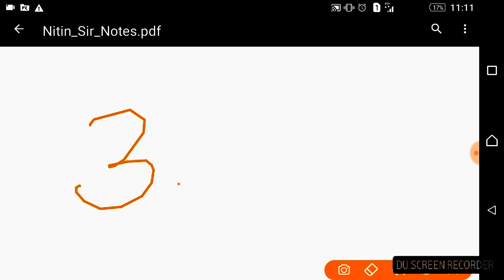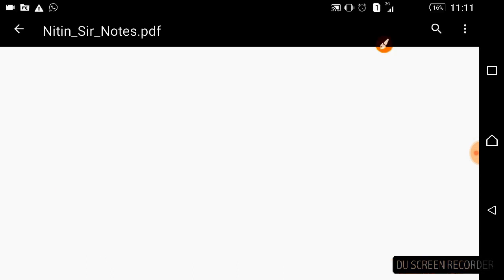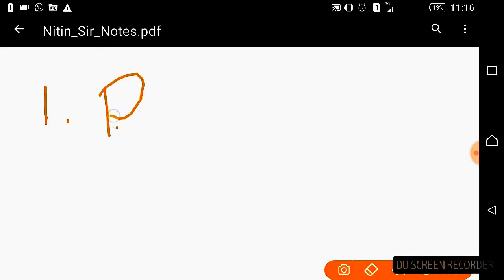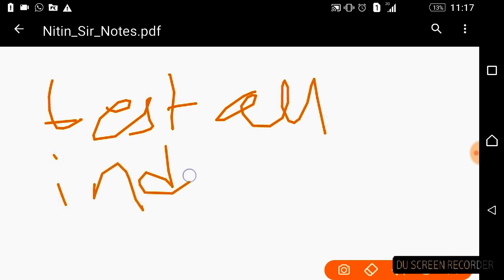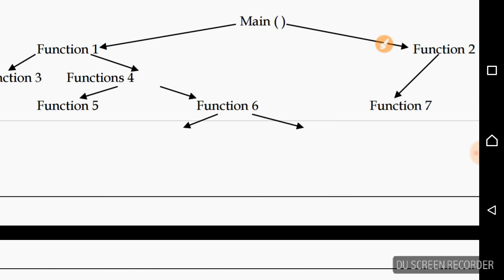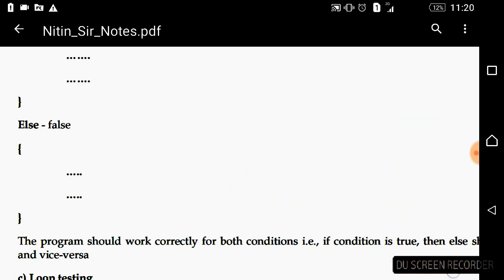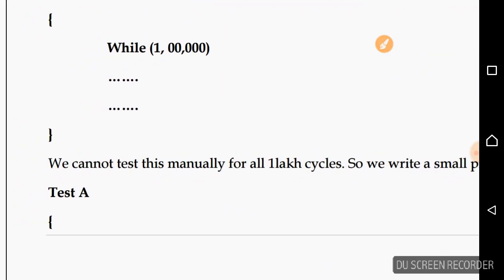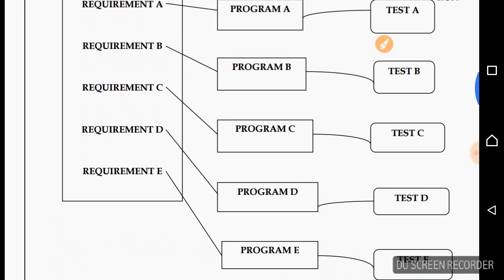What is WHITEBOX TESTING? QUALITY ASSURANCE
box testing – also called as functional testing or behavioral testing

WHITE BOX TESTING (WBT)

Entire WBT is done by developers. It is the testing of each and every line of code in the program.

Developers do WBT, sends the s/w to testing team. The testing team does black box testing and checks the

s/w against requirements and finds any defects and sends it to the developer. The developers fixes the

defect and does WBT and sends it to the testing team. Fixing defect means the defect is removed and the

feature is working fine.
Learn education in a different and ineresting way. by NITIN SURANGE

SHARE YOUR THOUGHTS BY COMMENTING